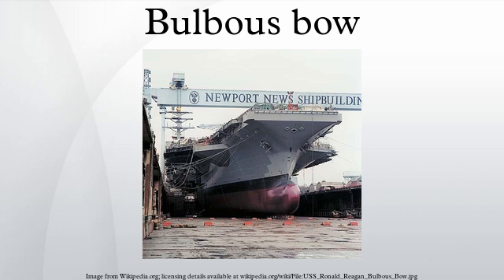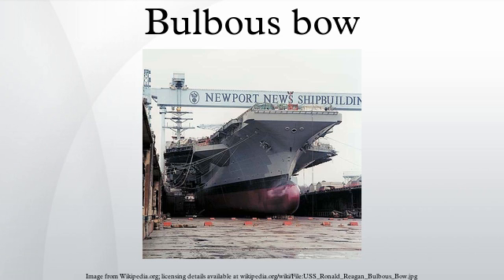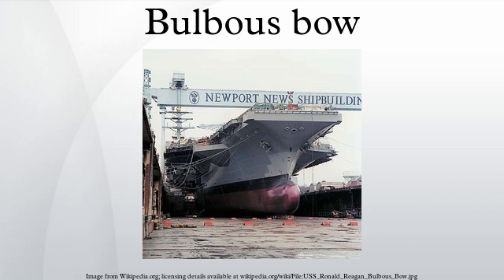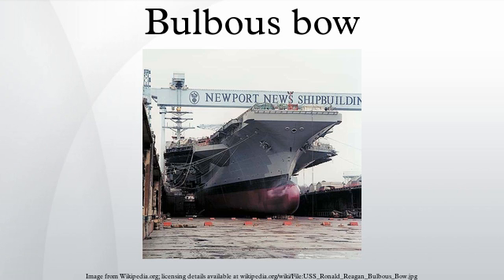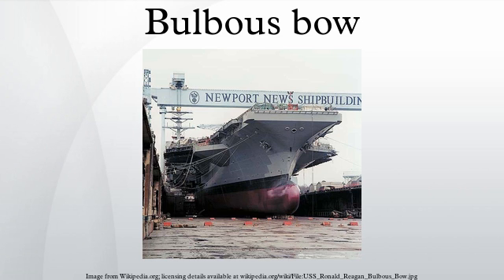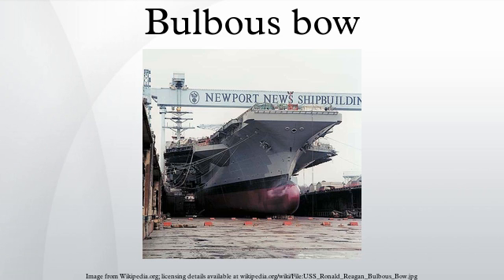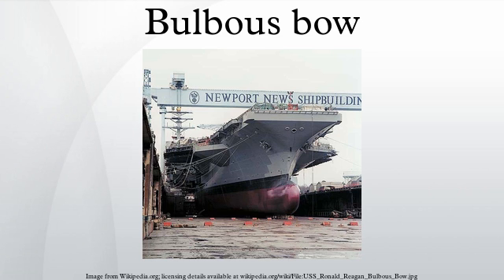Bulbous bow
A bulbous bow is a protruding bulb at the bow of a ship just below the waterline. The bulb modifies the way the water flows around the hull, reducing drag and thus increasing speed, range, fuel efficiency, and stability. Large ships with bulbous bows generally have a twelve to fifteen percent better fuel efficiency than similar vessels without them. A bulbous bow also increases the buoyancy of the forward part and hence reduces the pitching of the ship to a small degree.
Bulbous bows have been found to be most effective when used on vessels that meet the following conditions: